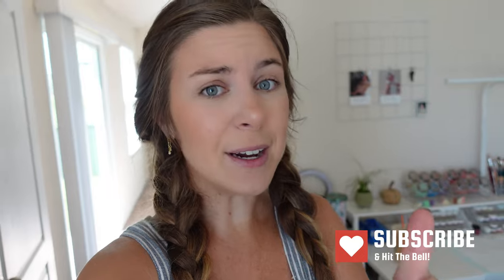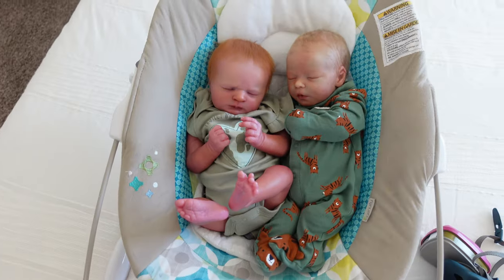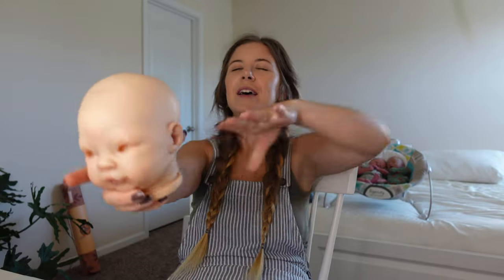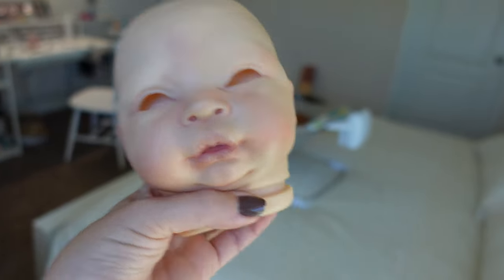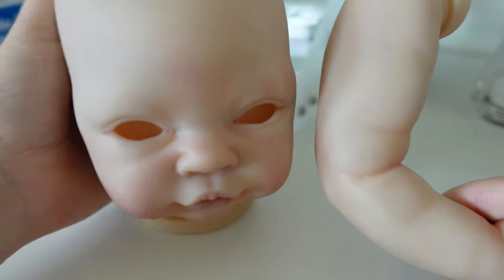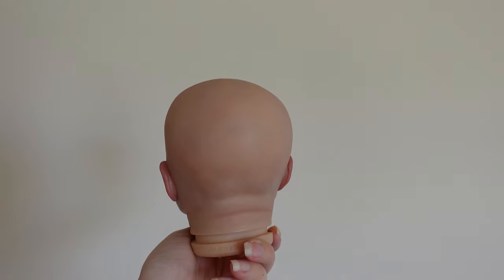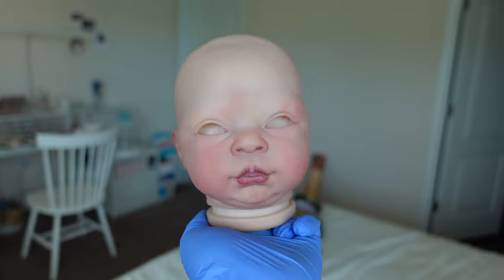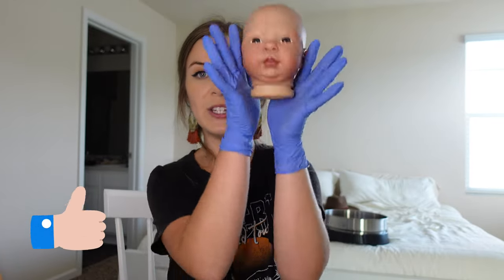BABY DOLL GETS EYEBALLS!!! Reborning Olive by Denise Pratt (Ep. 2)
Watch me make a realistic baby doll for my daughter's 7th birthday! Reborning a blank vinyl kit is a long process but the end result is really amazing!

WHAT IS A REALISTIC REBORN BABY DOLL?
A reborn baby is a realistic baby doll that was hand painted and assembled (aka "reborned") by a reborn artist, such as myself! They are made to realistically resemble a real baby as much as possible! Reborn babies are weighted to be as heavy as a real baby, they have details such as real looking mottled skin, milk spots, baby acne, "under the skin" appearance of veins, lanugo, rooted hair, they're often modified to take a pacifier, etc... (of course, depending on what the artist chooses to include.. the price will reflect the level of detailing). Reborn dolls LOOK, FEEL, and sometimes even SMELL like a real baby!!! You can dress them up in real baby clothes, and use real baby items on them such as strollers, cribs, carseats, etc... making them a ton of fun to have and enjoy! Often times, they will come home with a "box opening" which is the traditional way a reborn is sent off to their new home with lots of outfits and goodies that can be used with the baby such as a stuffed animal, a pacifier, maybe a hair brush or bib... creating a beautiful way to interact with your new baby! Reborn dolls are collectors items and not the most suitable baby doll for children, however, many responsible children are gifted them by their parents and loved ones. They can range anywhere from $100s-$1000s of dollars, depending on the artist's skill level.

REBORN THERAPY
Reborn baby dolls are not only one-of-kind hand painted works of art, but are also amazing therapy tools for those dealing with all sorts of disabilities and circumstances, such as Alzheimer's, anxiety, PTSD, trauma, anxiety, grief (ex: loss of a child, miscarriage, stillbirth, etc). Holding a reborn baby can feel very similar to holding a real baby, causing the body to release a hormone called "Oxytocin" which creates a feeling of wellbeing throughout the body, reducing the body's stress response and calming the nervous system. Stress is known to wreak havoc on the body's immune system. Oxytocin is often referred to as "the cuddle hormone" for this reason. Reborn dolls can often help one process their grief when they would normally feel pressured by society to stay silent.

HOW TO PURCHASE A REBORN DOLL
Find a reputable source such as straight from the artist themselves or reborns.com. You can also try Ebay and buy and sell groups on Facebook. One pro tip: NEVER purchase from China or if a deal is "too good to be true" it probably is! Most of the quality reborn babies out there will be at least $200. There are lots of reborn doll scam sites, many reside in China, and scammers in the Facebook groups that will try to cheat you. Be very careful! The best places to shop are straight from the artist themselves (such as myself!) or reborns.com!

🌿 Like my Facebook page to be in the loop on future reborn dolls for sale

Hi everyone, my name is Jill and I am a beginner reborn artist! Here on my channel I document my journey into reborning and everything else REBORNS related! That means box openings... shopping & hauls... painting babies... + much, much more... aaand GIVEAWAYS! That's right, I'll be giving REBORN BABIES away for FREE here on my channel!

We can collab on fun challenges (like pick a specific color for an outfit we each have to go shopping for) or list our "Top 5 Favorite Sculpt Artists" and shout each other out OR even trade dolls and do the box openings on our channel! Let me know if this is something you would like to do!
4.353K Views - Aug 29, 2023

89% ... 89.9K/100K